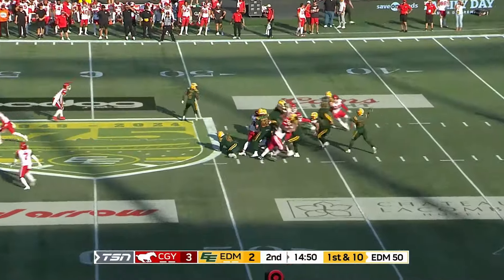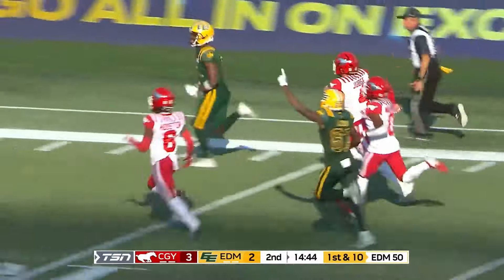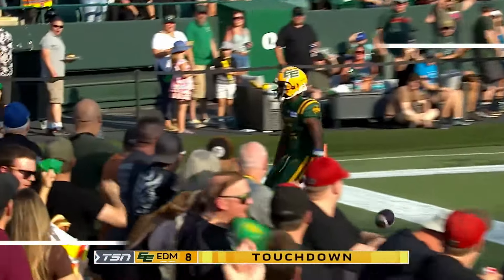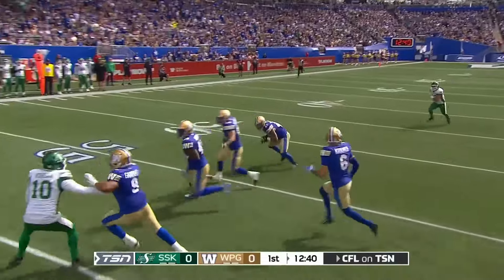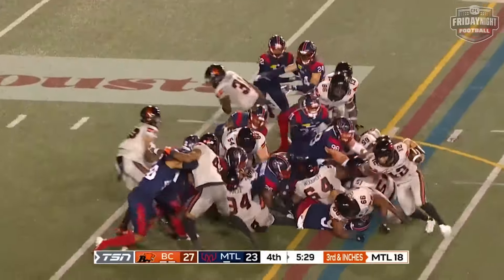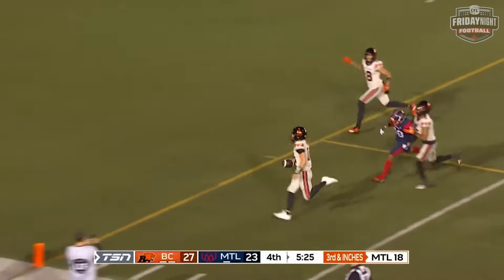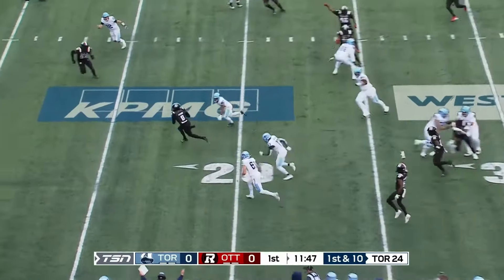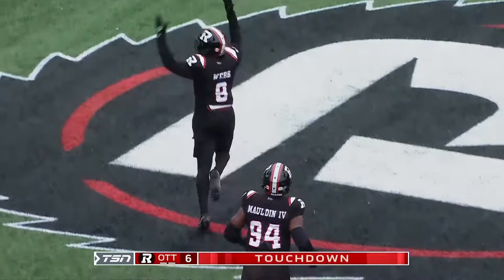CFL Plays of the Week - Week 14, 2024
Players stepping up in big moments dominated this week's top plays. But which ones made the list? Watch and find out!